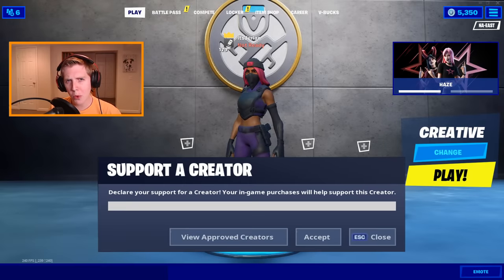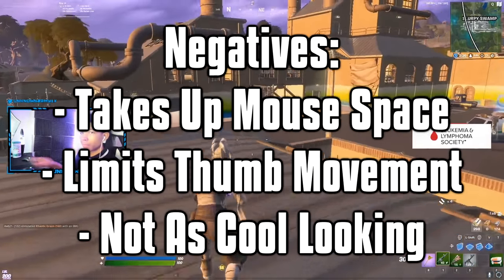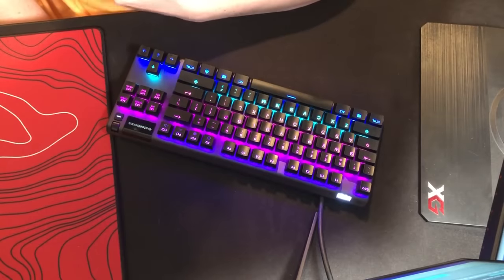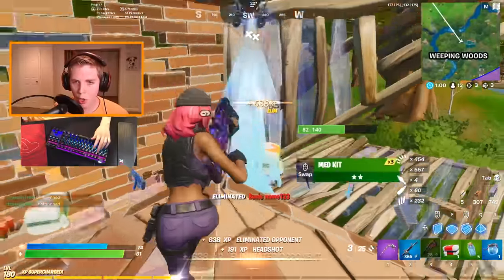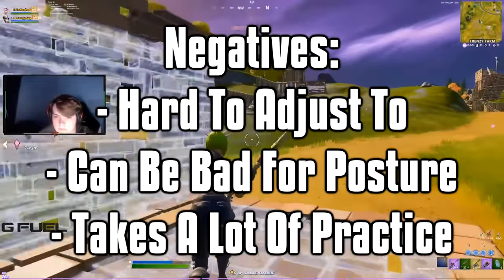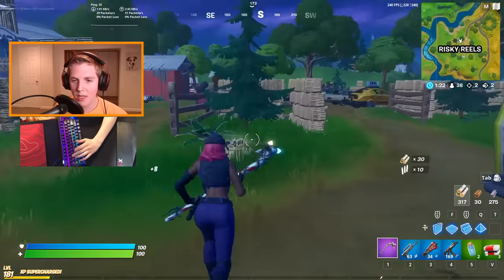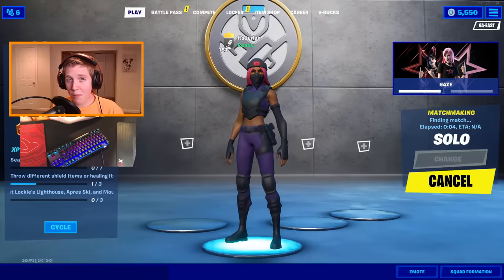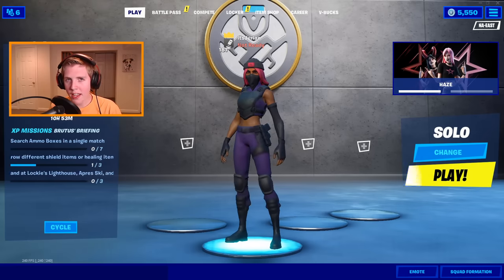Trying Every Pro Player’s Keyboard Position! - Fortnite Battle Royale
In this video, I try out pro players keyboard positions and keyboard tilts to figure out which one is the best. I got this idea from two other YouTubers, Justicul and Kamahley, who also made amazing videos about keyboard tilts in Fortnite. I've always been really interested in pro players setups and how they do things like grip their mouse or tilt their keyboard, so I was instantly hooked and wanted to try some new keyboard positions out. Therefore, I went into game with a new keyboard tilt, everything from 90 degrees like FaZe Mongraal and Tfue, to 45 degrees in either direction like FaZe Dubs and MSF Clix, and gave my opinion on each. On top of that, I talked about the pros and cons for each pro player keyboard tilt, such as the fact you can hit most keys easily on a horizontal or no tilt keyboard but you also lose mouse space. Personally, I play on the Apex PRO TKL and tilt it to the left about 5 to 10 degrees. This is closest to what pros like MrSavage and Benjyfishy play on as there is virtually no tilt or difference compared to a perfectly flat one. So, if you're looking for different keyboard tilts such as a completely vertical keyboard tilt (90 degrees) or something like 45 degrees, then this video is definitely for you. On top of that, this video will help you improve, make you a better player, and teach you more about keyboard tilts and keyboard positions from pro players to help you win more in Fortnite Battle Royale Chapter 2 Season.

Song: Smooth Funky Boom Bap Piano Beat "Sun Vibes" by OZSOUND

My Fortnite Settings:
All Low Settings + No Colorblind Mode

My Peripherals:
Mouse: FinalMouse Ninja Air58 (Cherry Blossom Red)
Mousepad: Zowie Divina G-SR-SE (Deep Blue)
Headset: HyperX Cloud Alphas
Monitor: Dell Alienware AW2518H 25” 240Hz + ViewSonic XG2402 24" 144Hz
Bungee: Glorious Mouse Bungee (White)
Mic: Sennheiser e835
Cam: Logitech c920 Webcam (HD 720p)

My Computer (PC) Specs:
CPU: Intel Core i7-8700
GPU: GeForce GTX 1070Ti
RAM: 16 GB Gskill NT Series
Motherboard: MSI B360I Gaming Pro AC Mini-ITX
Cooler: Cooler Master 212 Hyper Evo
Power Supply: EVGA 80 Plus Bronze 500W
1 x Western Digital 1 TB Hard Drive